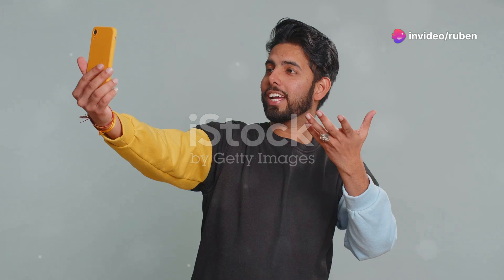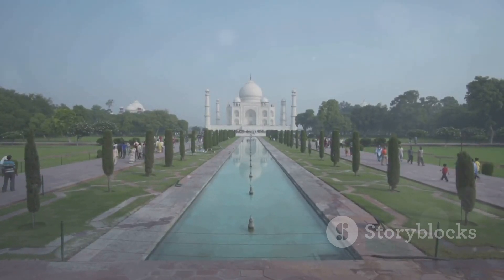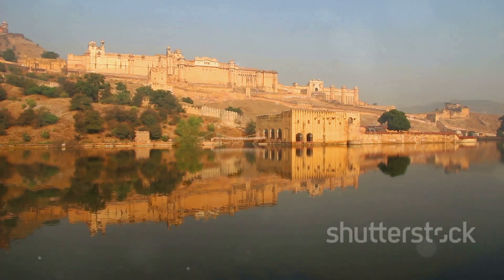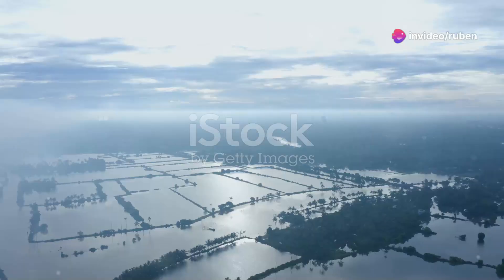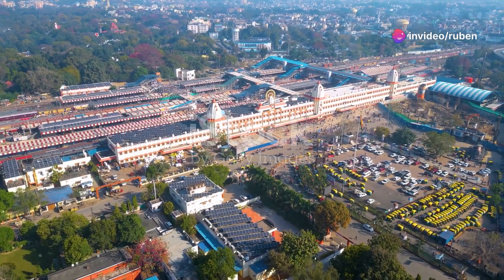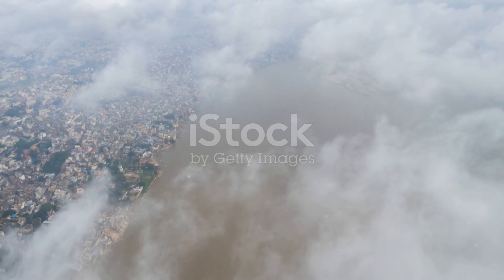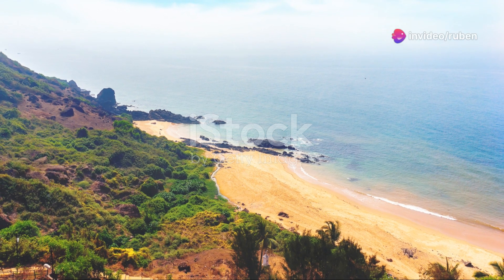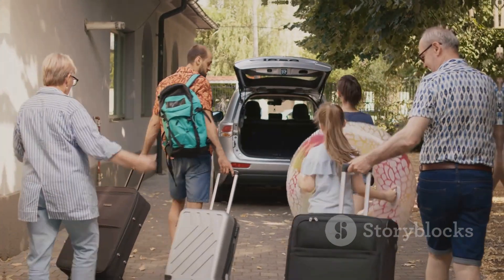Discover the beauty of India with @rubenfranke Ultimate Travel Guide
Come and explore Beautiful India with @rubenfranke, explore the wonders of the country